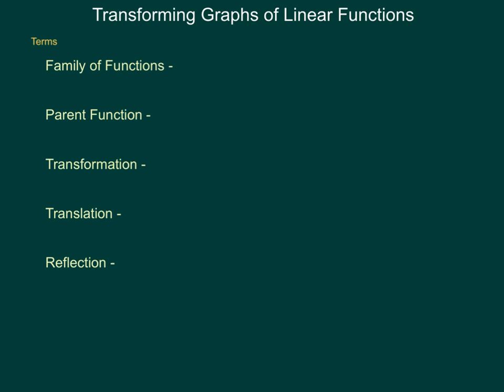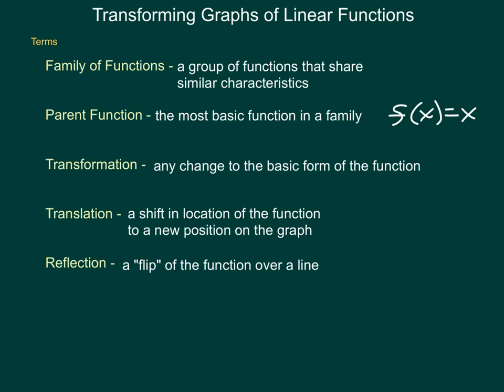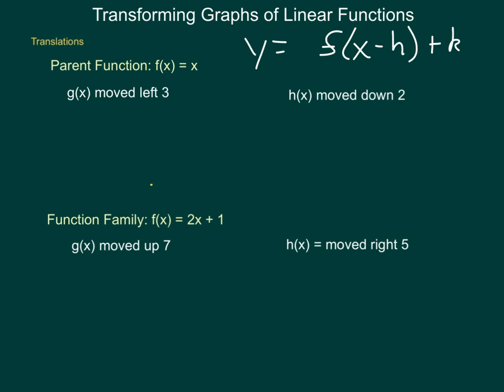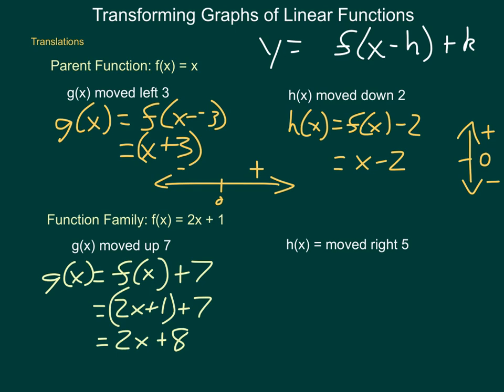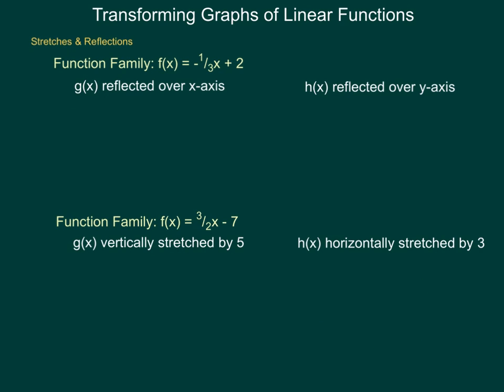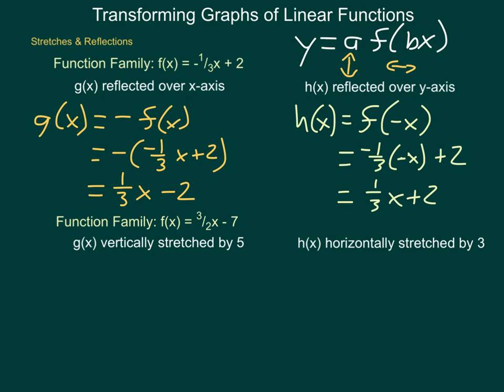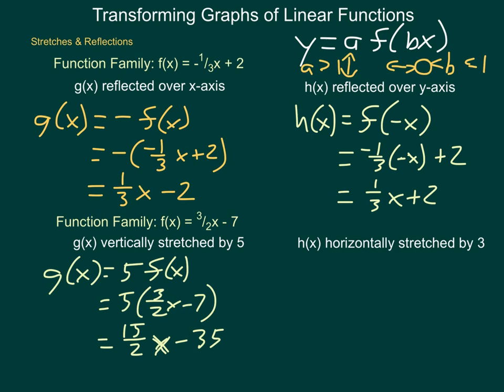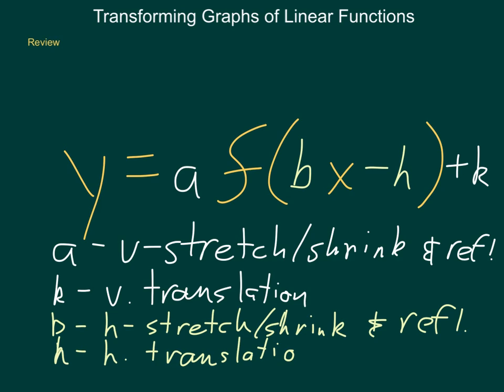Algebra1 Transforming Linear Functions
This lesson introduces transformations of parent functions in the xy plane and shows several examples of how to do that.